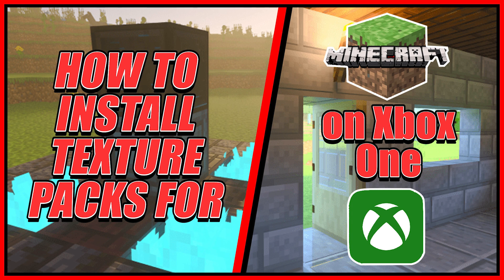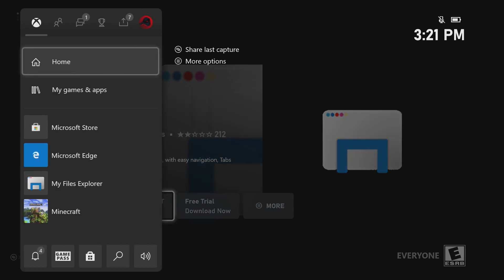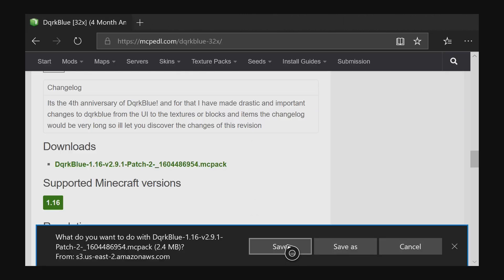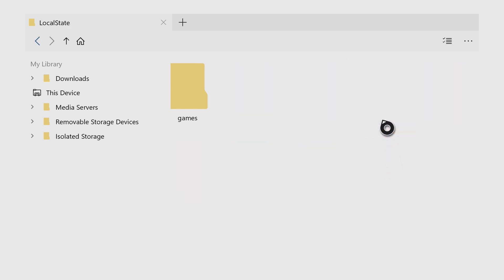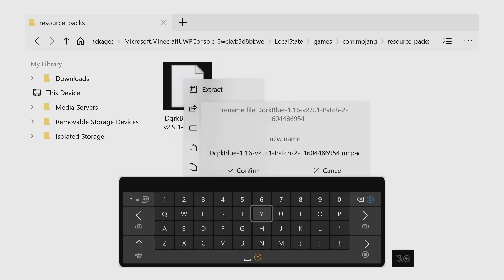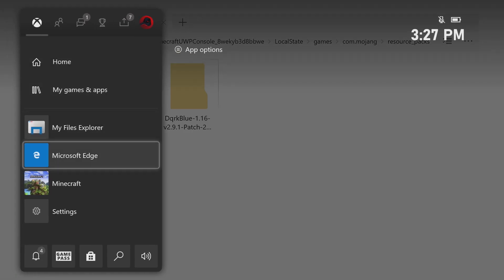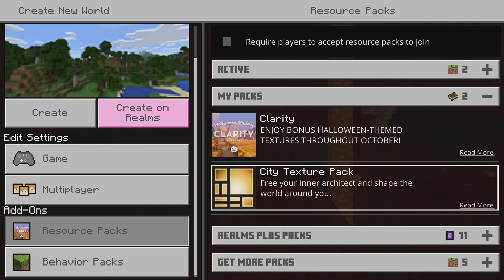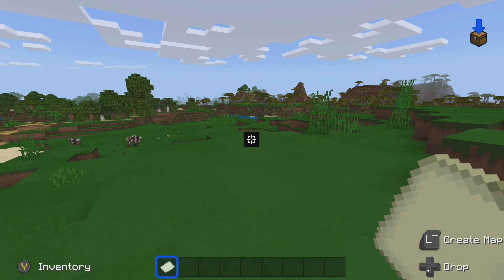How to Install Texture Packs for Minecraft on Xbox One and Xbox Series X/S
In this video I will show you how to download Texture Packs for Minecraft on Xbox One and Xbox Series X/S.

══┋┋Timestamps ┋┋══
0:00 | Intro
0:26 | Installing My Files Explorer
1:20 | Download a Free Texture Pack
2:22 | Installing the Texture Pack
5:59 | Testing the Texture Pack
                ══┋┋Socials ┋┋══

══┋┋MC Addons Manager Tutorials ┋┋══

══┋┋Bedrock Tutorials ┋┋══

══┋┋Chronicoverride Bedrock Edition Escape Room Maps ┋┋══